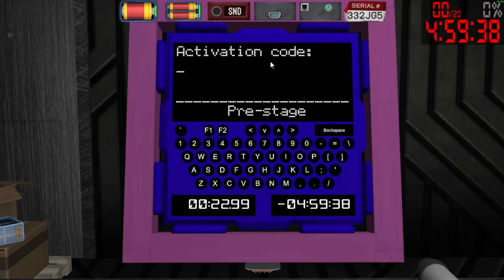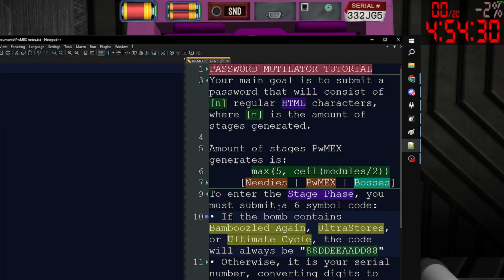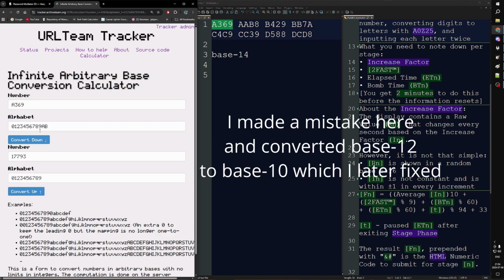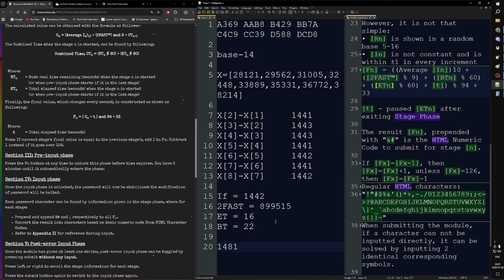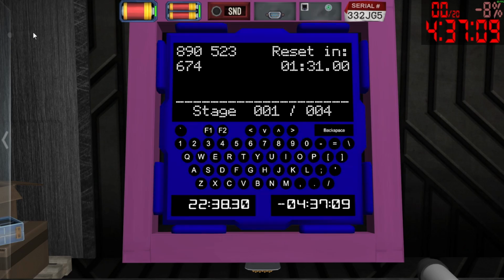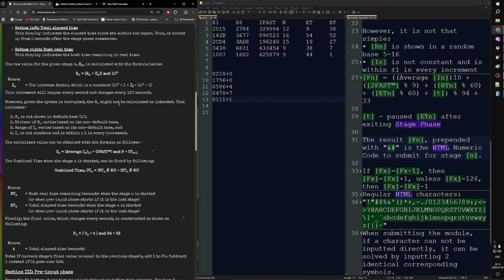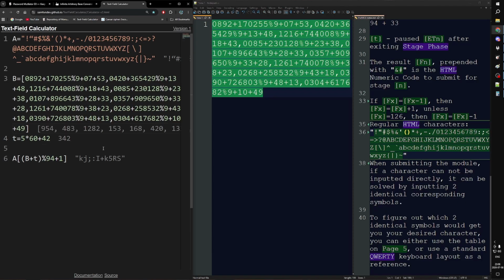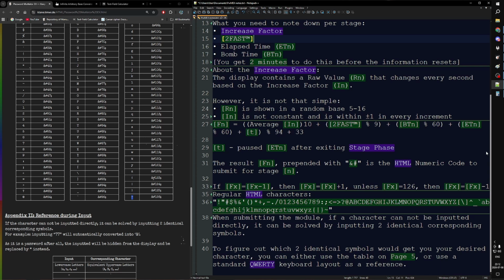KTaNE - How to - Password Mutilator EX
Ignore the fact that I mixed up "Asterisk" and "Apostrophe" throughout the video

PASSWORD MUTILATOR TUTORIAL (text form)

Your main goal is to submit a password that will consist of [n] regular HTML characters, where [n] is the amount of stages generated.

Amount of stages PwMEX generates is:
 max(5, ceil(modules/2))

To enter the Stage Phase, you must submit a 6 symbol code:
• If the bomb contains Bamboozled Again, UltraStores, or Ultimate Cycle, the code will always be 88DDEEAADD88
• Otherwise, it is your serial number, converting digits to letters with A0Z25, and inputting each letter twice

What you need to note down per stage:
• Increase Factor
• Display's Base Value
• [2FAST™]
• Elapsed Time (ETn)
• Bomb Time (BTn)
[You get 2 minutes to do this before the information resets]

About the Increase Factor:
The display contains a Raw Value (Rn) that changes every second based on the Increase Factor (In).

However, it is not that simple:
• [Rn] is shown in a random base 5-16
• [In] is not constant and is within ±1 in every increment

[Fn] = ((Average [In])10 + ([2FAST™] % 9) + ([BTn] % 60) + ([ETn] % 60) + [t]) % 94 + 33

[t] - paused [ETn] after exiting Stage Phase

The result [Fn], prepended with "&#" is the HTML Numeric Code to submit for stage [n].

If [Fx]=[Fx-1], then [Fx]=[Fx]+1, unless [Fx]=126, then [Fx]=[Fx]-1

When submitting the module, if a character can not be inputted directly, it can be solved by inputting 2 identical corresponding symbols.

To figure out which 2 identical symbols would get you your desired character, you can either use the table on Page 5, or use a standard QWERTY keyboard layout as a reference

Strike recovery phase - submit nothing on the input phase to enter
use the left and right arrows to navigate the stages, timers are paused, get your bearings